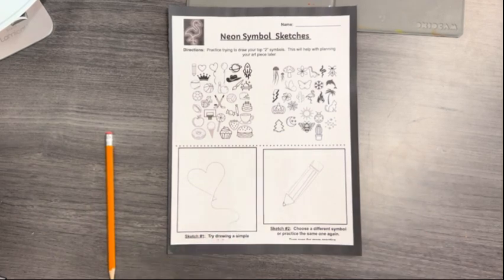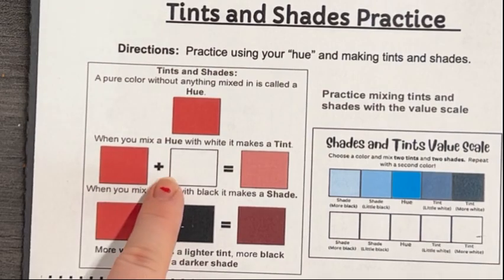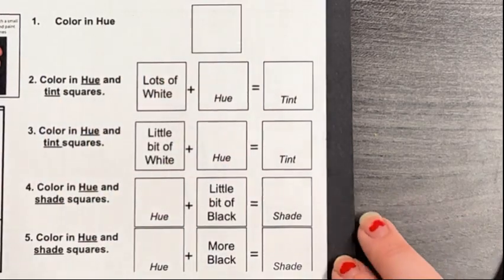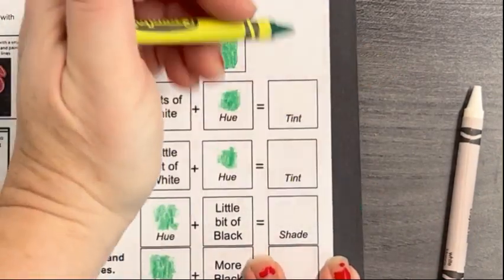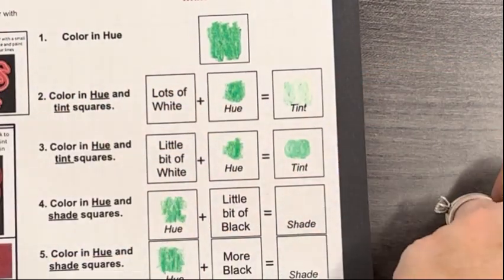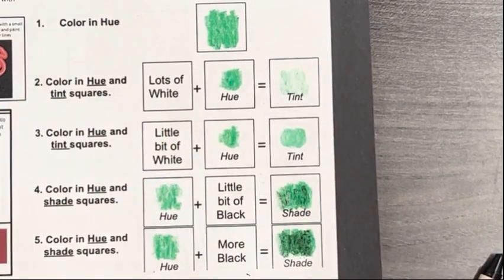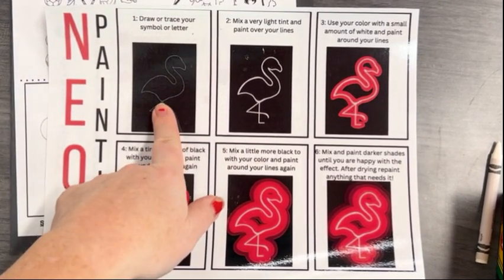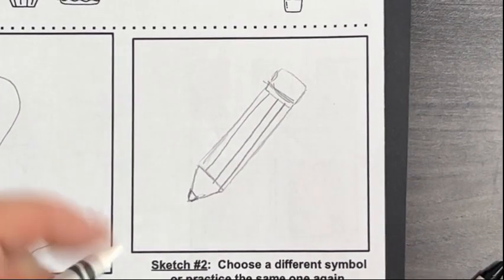Neon Symbols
4th Grade students will be creating their own Neon Symbols and using tints and shades.

Worksheet Resource is by Mrs. Holland

Neon symbols and visual for tints and shades by coolteacherclub.com